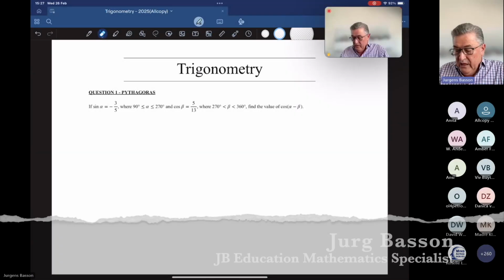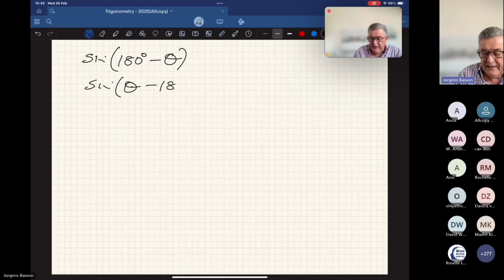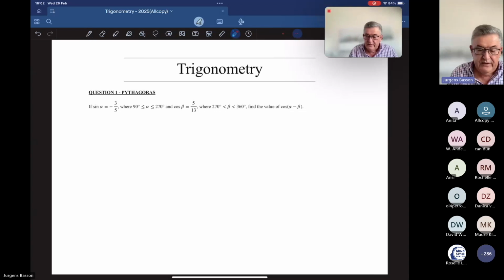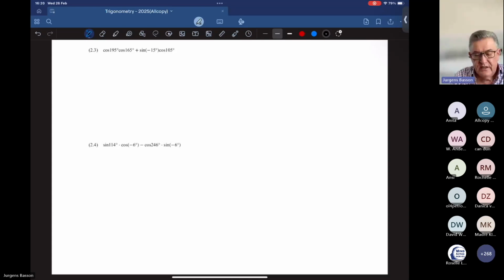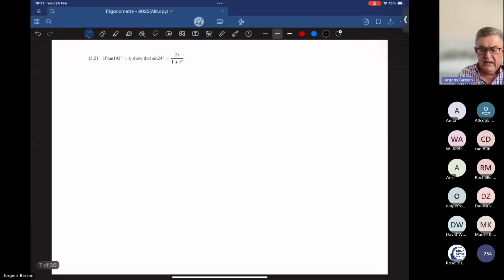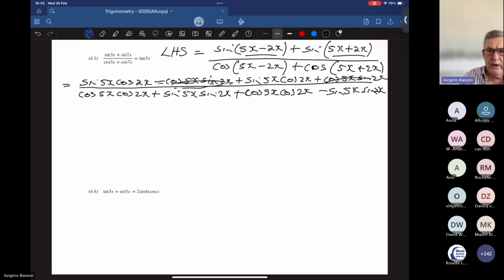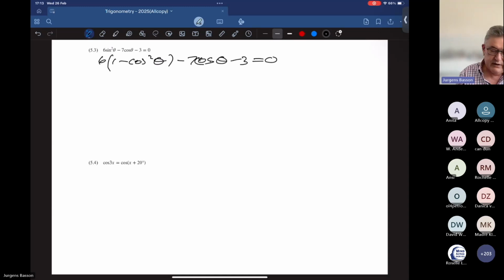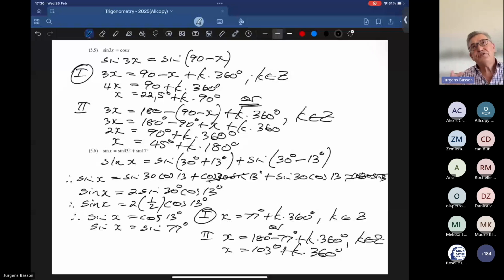Mathematics - Grade 12 - Trigonometry - Educator support videos